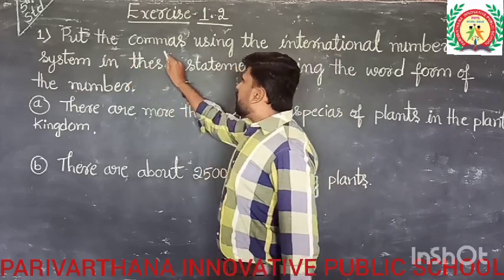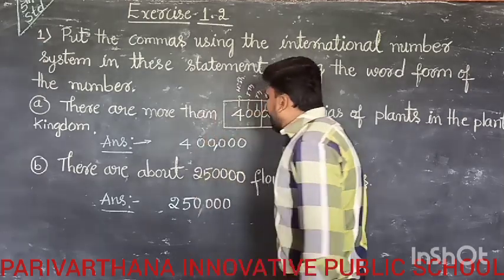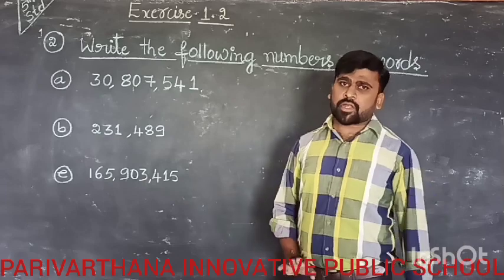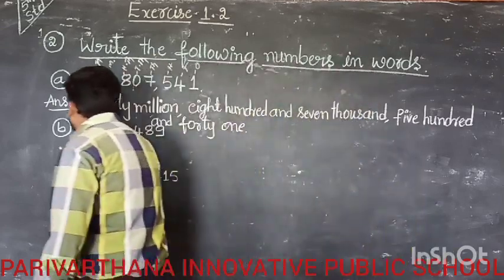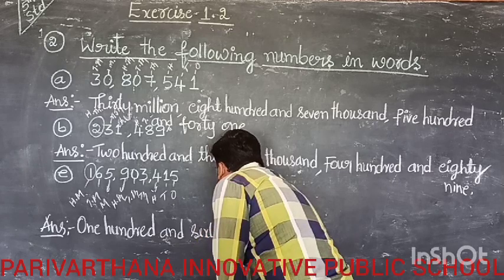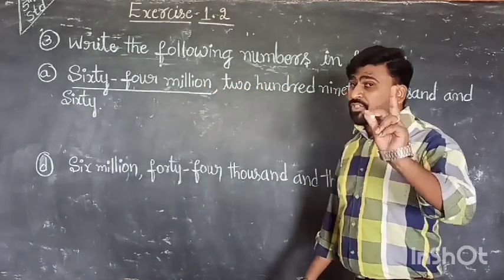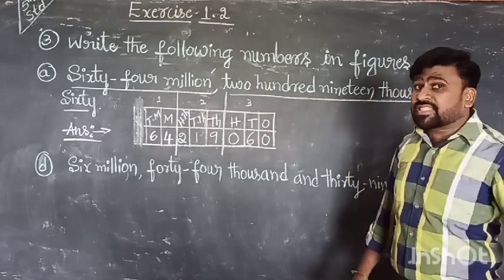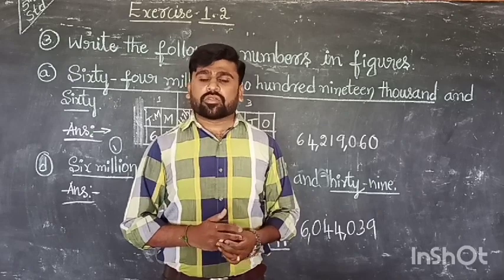Class 5 th - Mathematics - large numbers